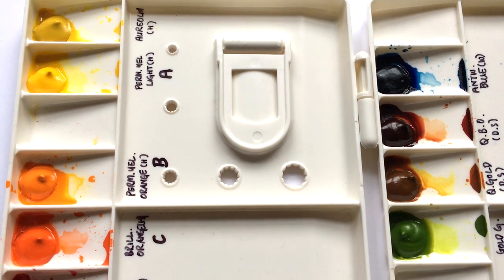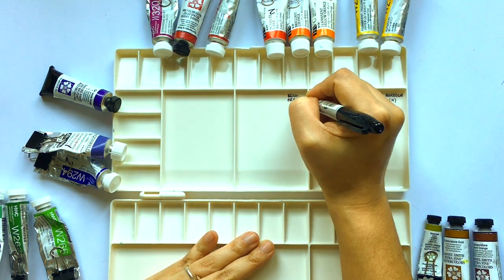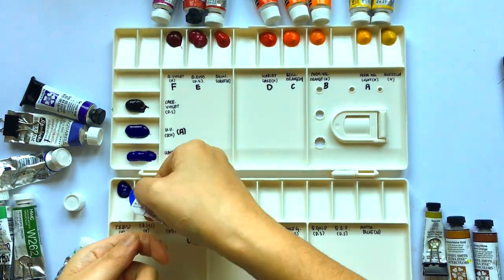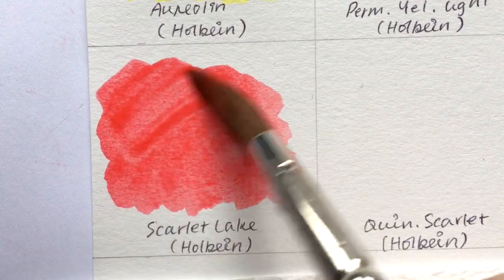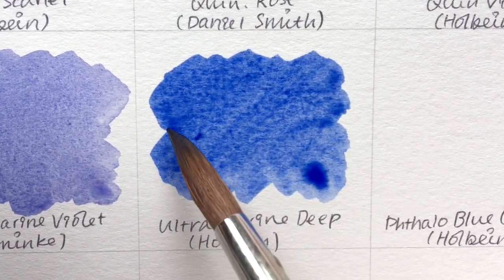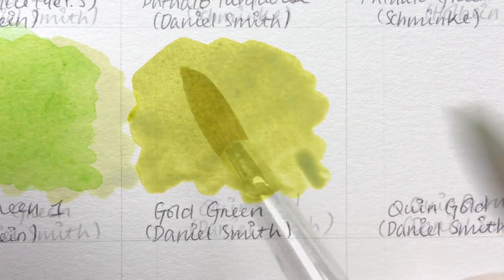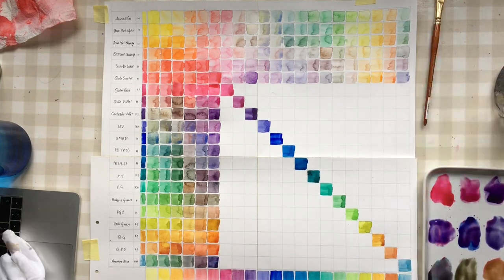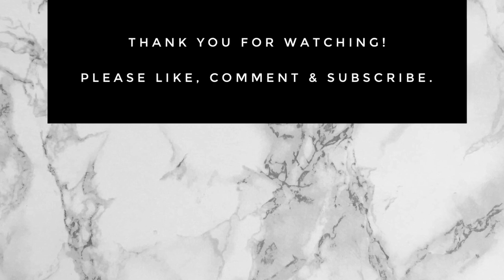What's in My Transparent Watercolor Palette, Holbein, Daniel Smith, Schmincke, Winsor & Newton.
The big reveal of what I decided to have in my transparent watercolor palette is here! In my previous video I gave 5 handy tips on how to put together your own transparent palette and here's how mine turned out.

*** Shop ***
Original abstract paintings